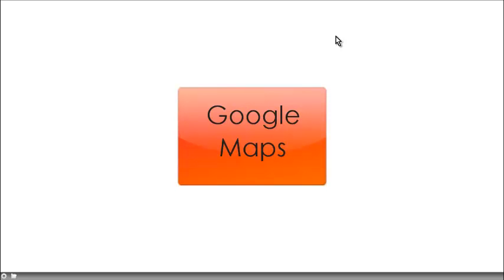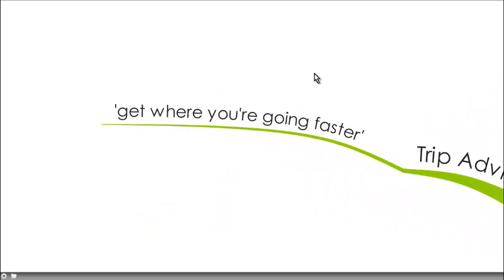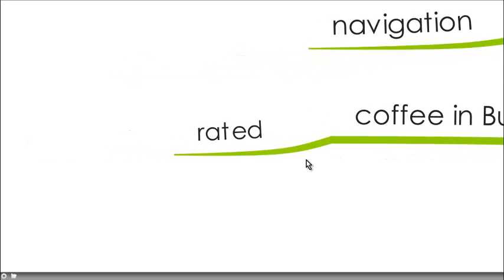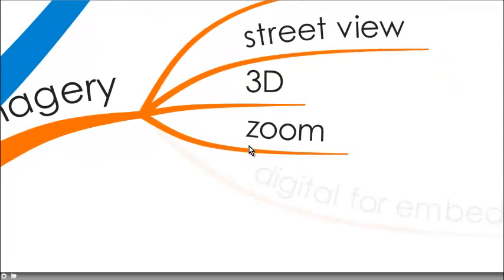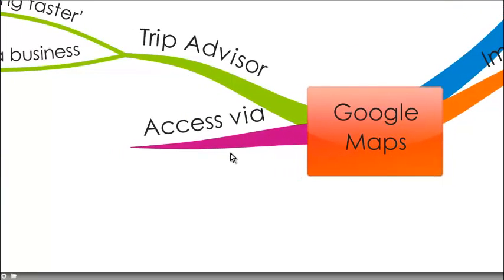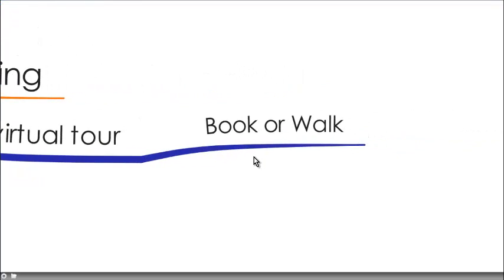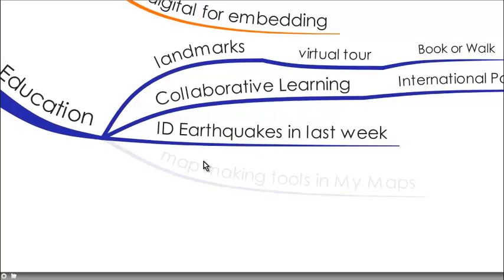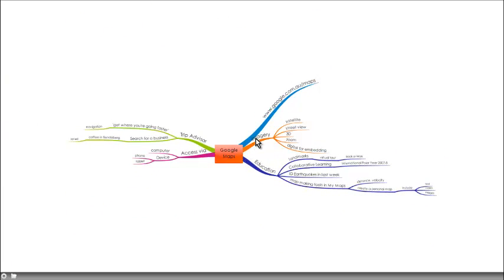Google Maps as a Digital Learning Tool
Explore the functionality of google maps as a digital learning tool .